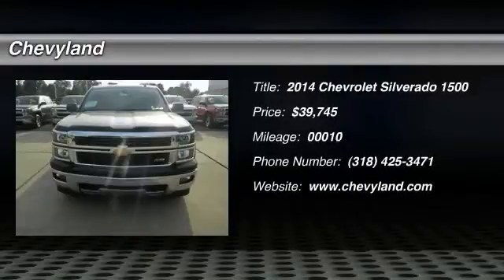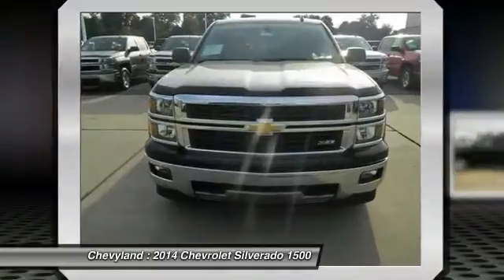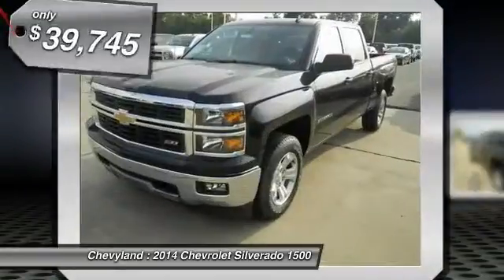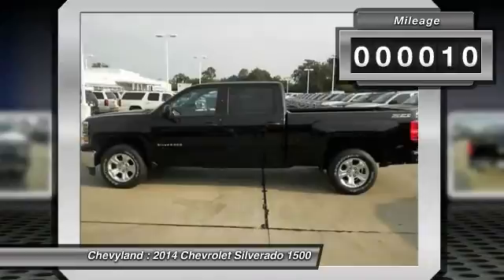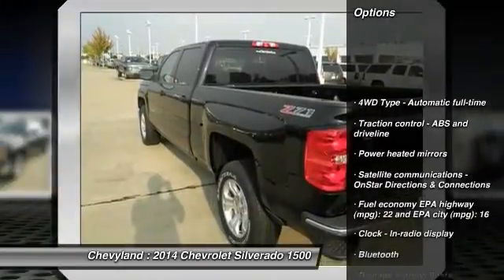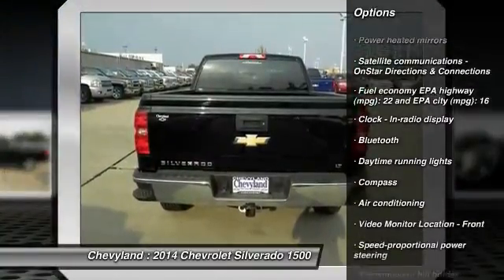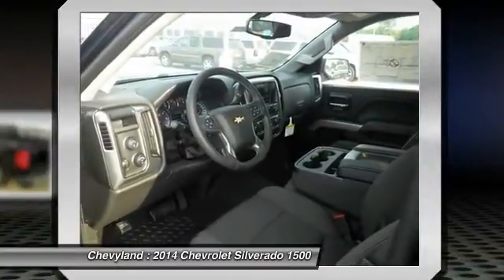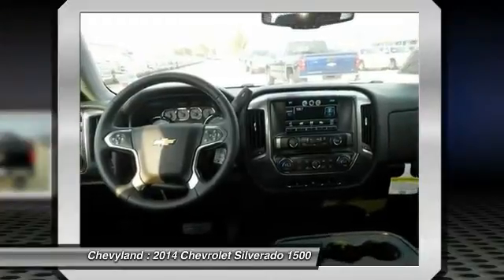2014 Chevrolet Silverado 1500 Shreveport LA 140120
2014 Chevrolet Silverado 1500  - $39745

Chevyland
7500 Youree Dr

Don't miss this 2014 Chevrolet Silverado 1500. It's equipped with Automatic transmission and features a Black exterior. With 10 miles, You'll want to take this vehicle home. Make a great choice today.